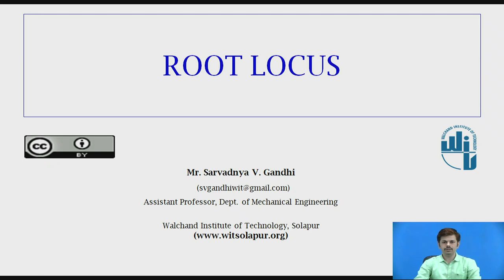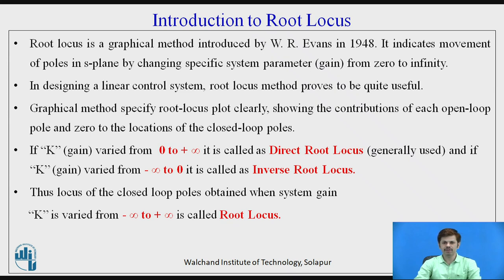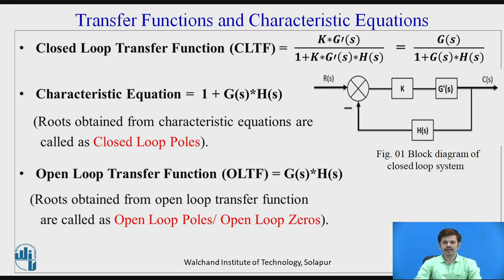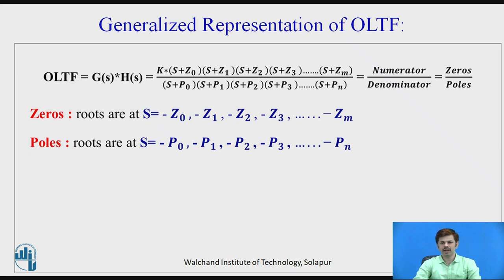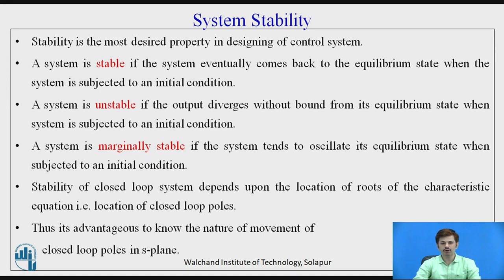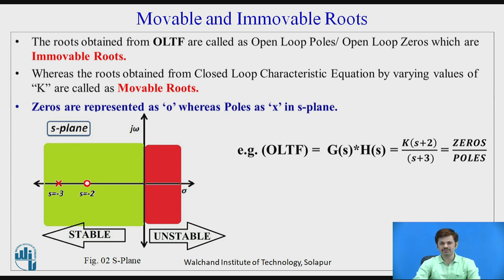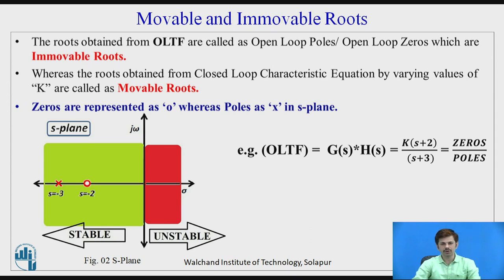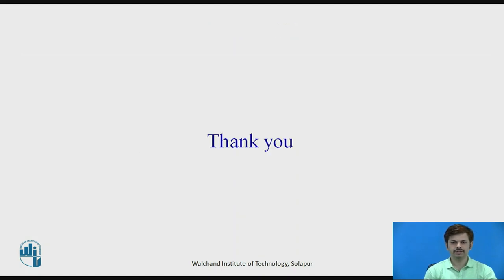ROOT LOCUS INTRODUCTION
Mr. Sarvadnya V. Gandhi
Assistant Professor,